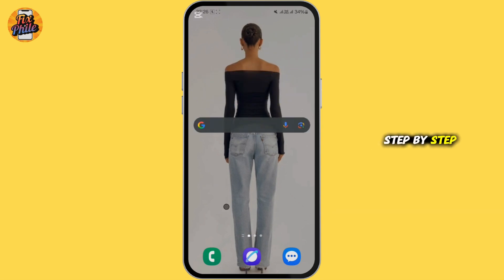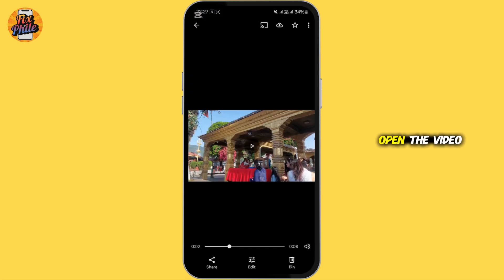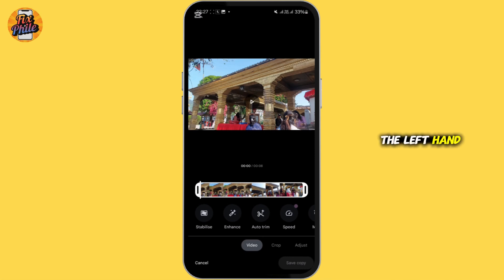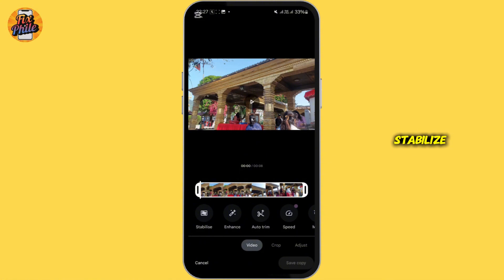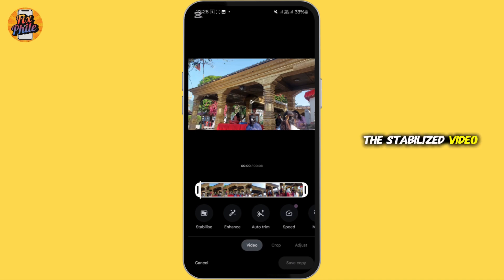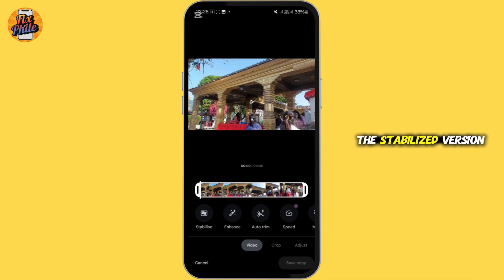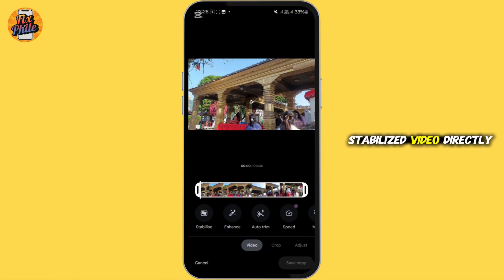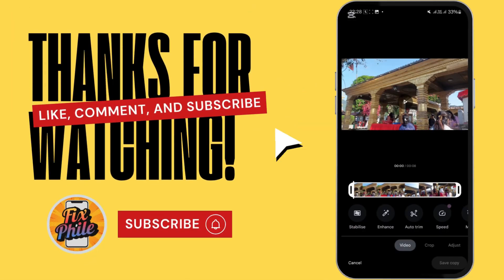How to Stabilize Shaky Video in Google Photos (Android & iPhone) — 2025 Tutorial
00:00 Intro —
00:10 Step 1 — Open video in Google Photos

Got a shaky video recorded from your phone?
This 2025 step-by-step tutorial shows how to stabilize your video using Google Photos on both Android and iPhone — no additional apps needed.

How to open and edit videos inside Google Photos

How to apply the Stabilize feature

How long processing takes depending on video size

How to save & share the final stabilized video

Value You Get

Works on Android & iPhone

No paid apps or downloads needed

Makes videos look smoother & more professional

Perfect for vlogs, reels, shorts, travel clips, and more

Tip:
The stabilization process may take a while for long or high-resolution videos — keep the app open during processing.